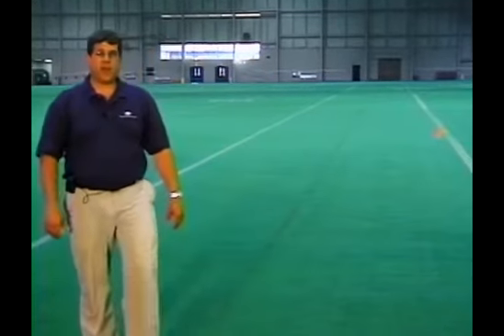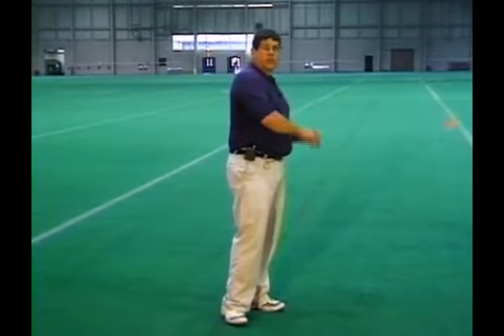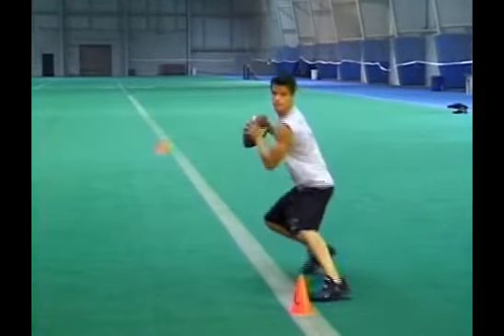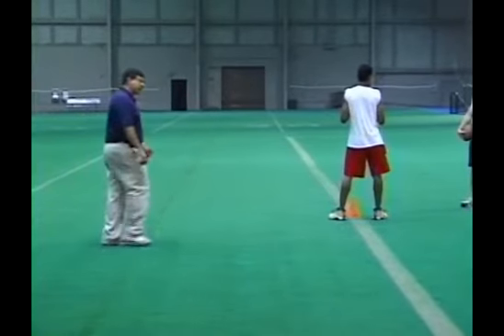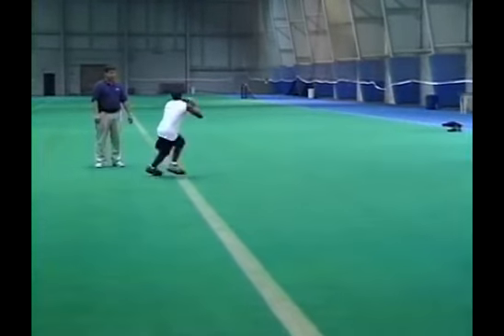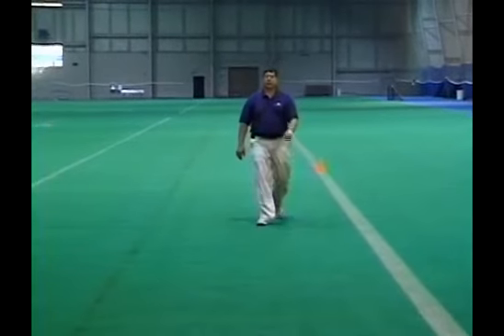Open Shoulder Ball Carrying Drill for Quarterbacks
Check out my blog for more FREE drills, tips and techniques!  In this video, we are demonstrating a drill to teach a quarterback where to position the football as he's dropping back to set up for a pass.  This technique is used on drop back passes, play action passes and quarterback draws. "Like" if you want to see more videos like this!